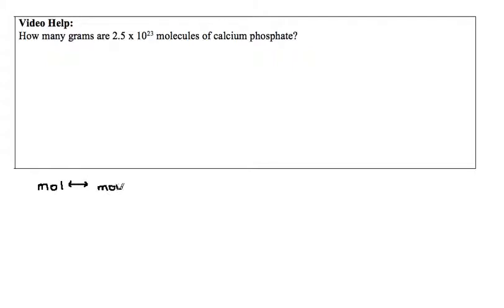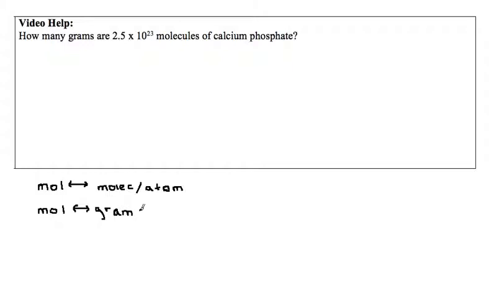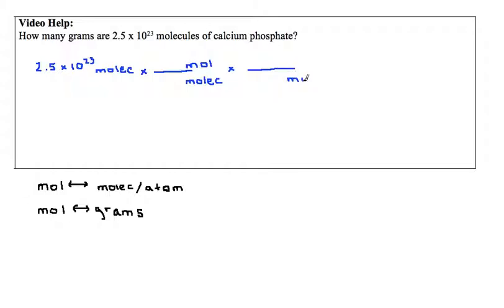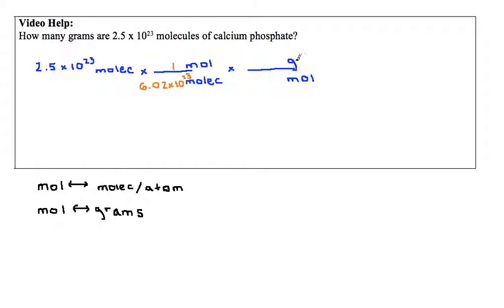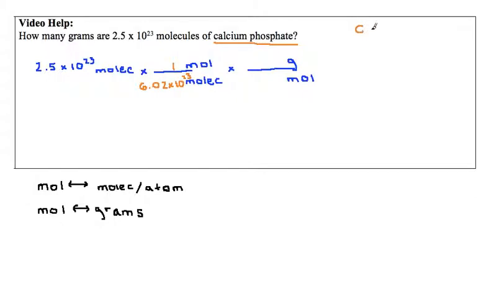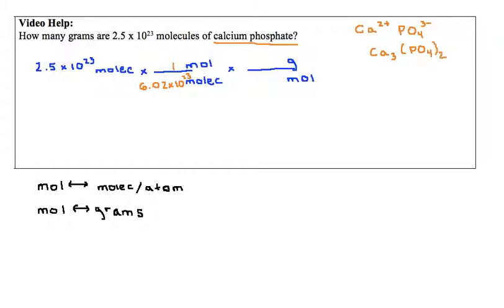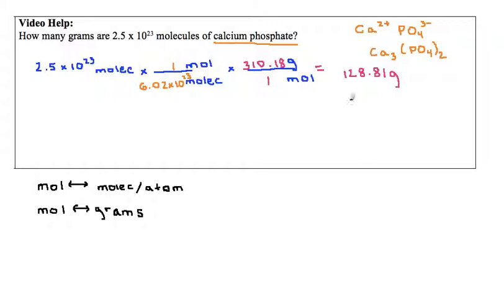Converting Between Molecules/Atoms and Grams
I show how to complete these two step problems.